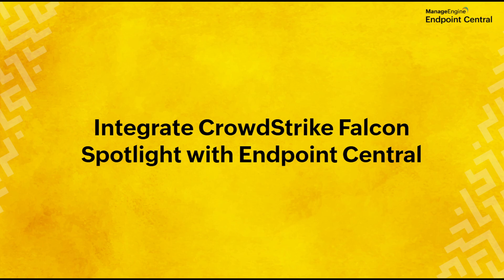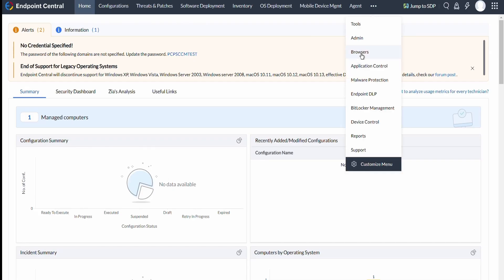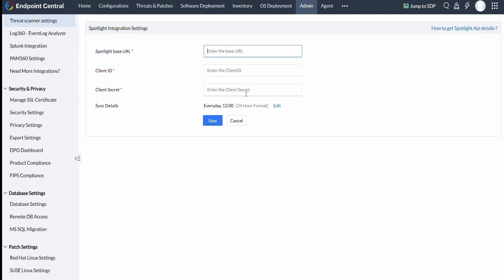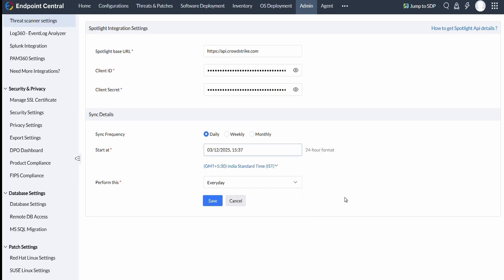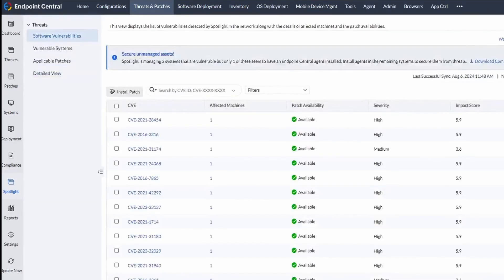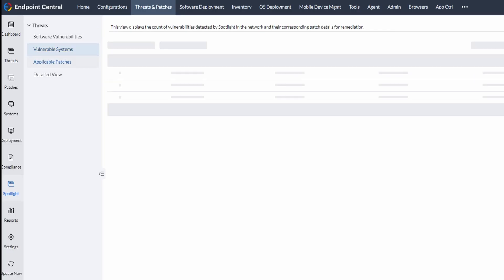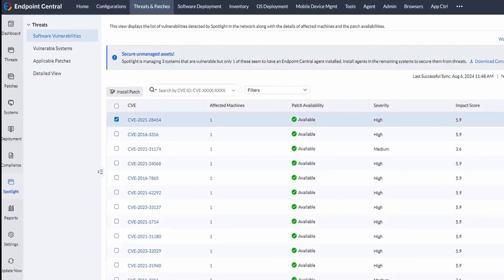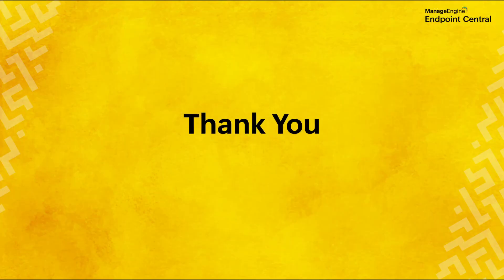CrowdStrike Falcon Spotlight Integration | Patch Management | ManageEngine Endpoint Central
Say goodbye to manual patch mapping and console hopping! With the integration between CrowdStrike Falcon Spotlight and ManageEngine Endpoint Central, you can now detect and remediate vulnerabilities in a single console.

By integrating these products, you can:
✔ Seamlessly sync vulnerability and asset data
✔ Deploy relevant patches directly from Endpoint Central
✔ Monitor vulnerability insights and patch status in one place
✔ Automate data sync based on your preferred schedule